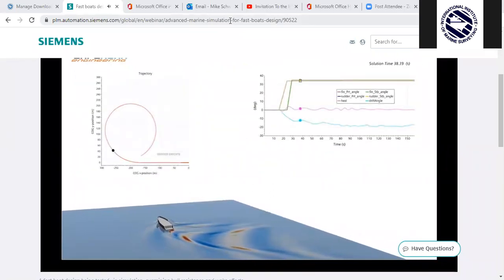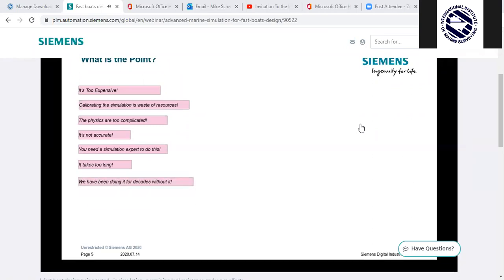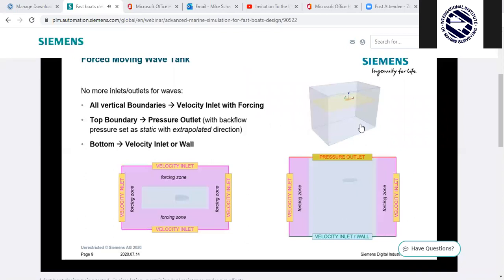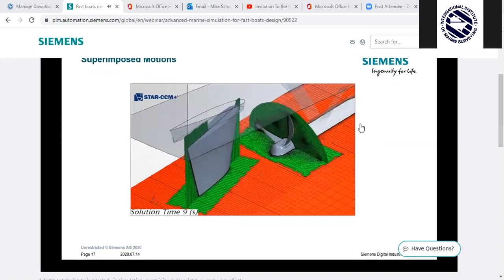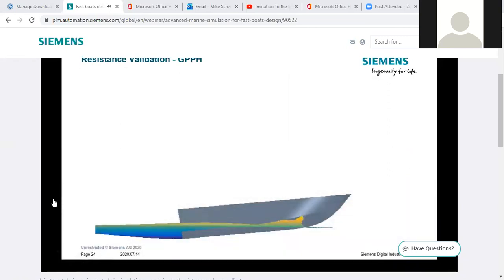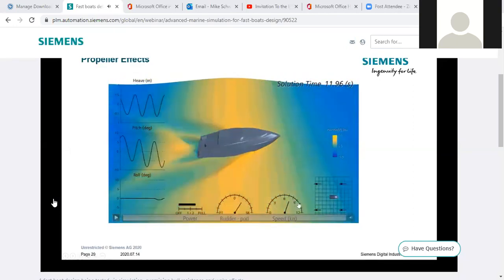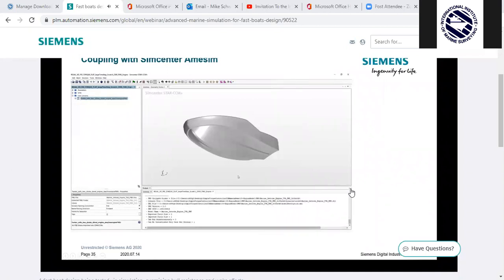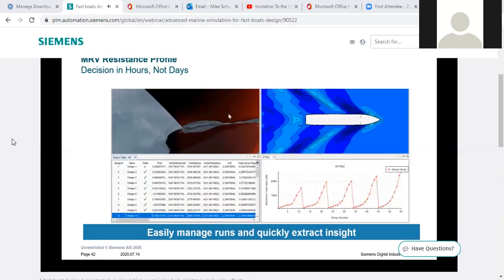Video about a Siemens program for speed and power requirements, seakeeping in different conditions a